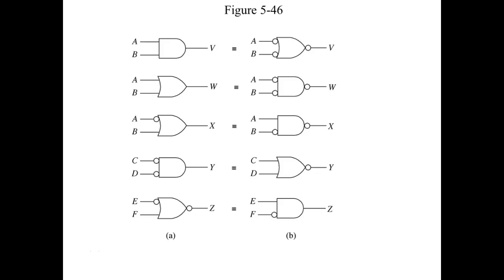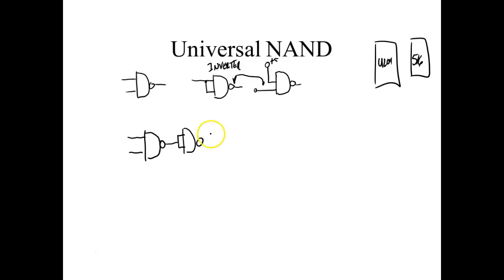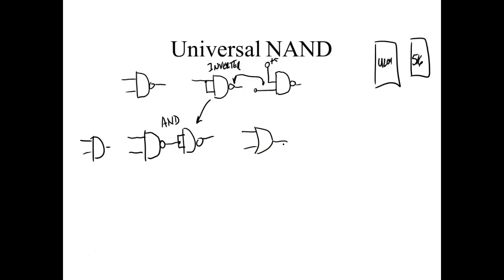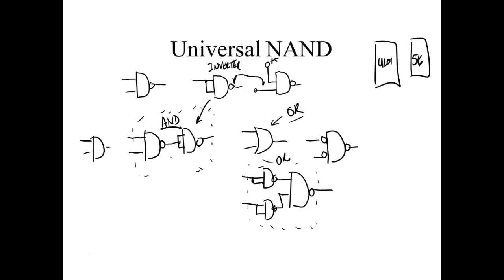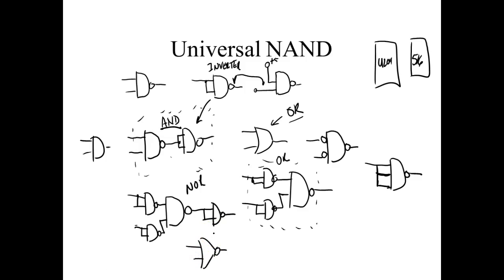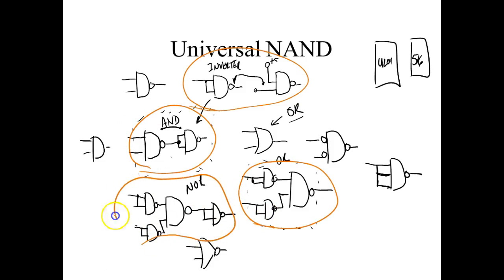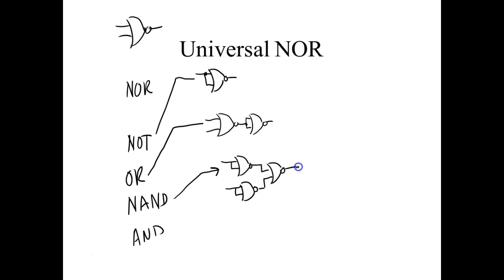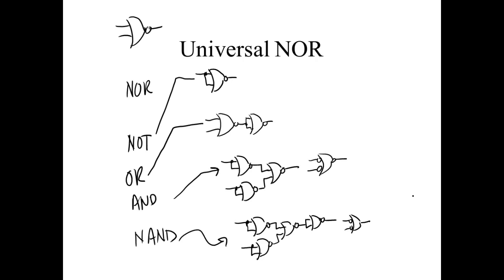ETC127_NAND&NOR_UniversalGates